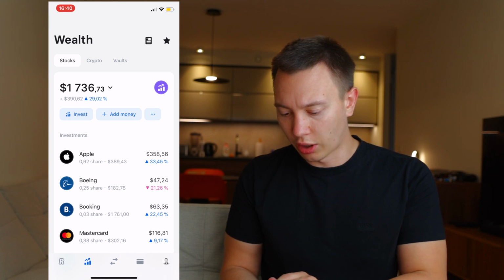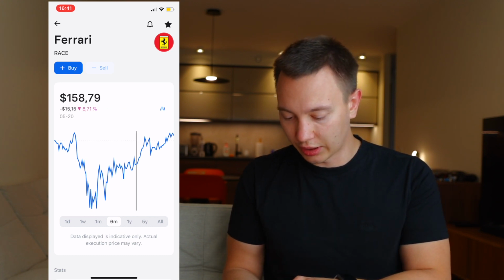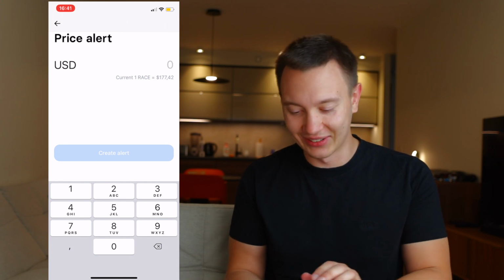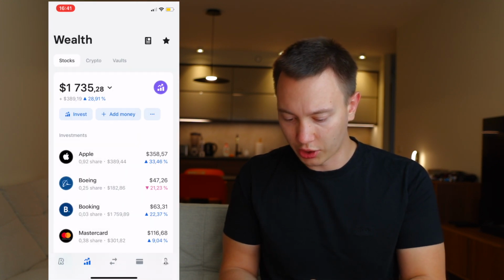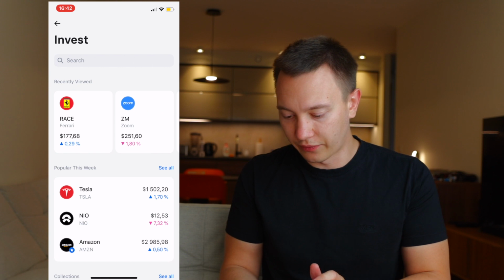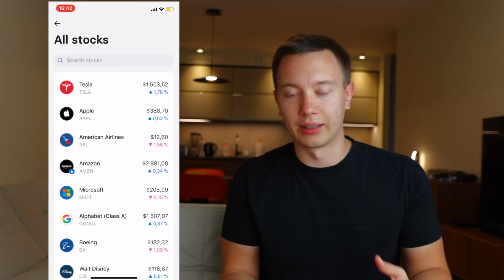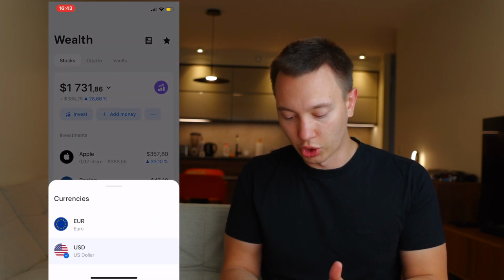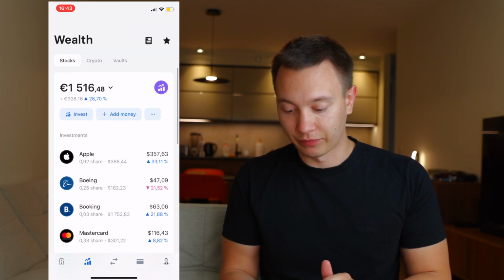Revolut Trading: How to Start Investing? [My Investment Strategy]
Timecodes:

Begining: 00:00
Disclaimer: 00:13
How Revolut Trading Works: 00:33
Pros & Cons: 04:18
Revolut Trading Fees: 05:13
How I Got into Investing: 05:49
My Investment Strategy with Revolut: 07:16
My Stock Portfolio: 09:37
How Much I am Investing: 13:25
Future of Revolut Trading: 16:14